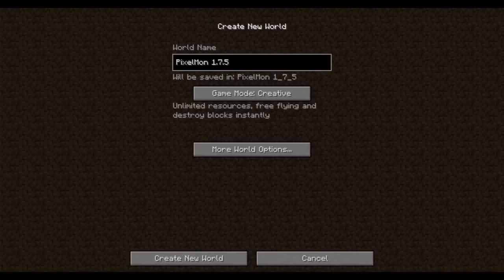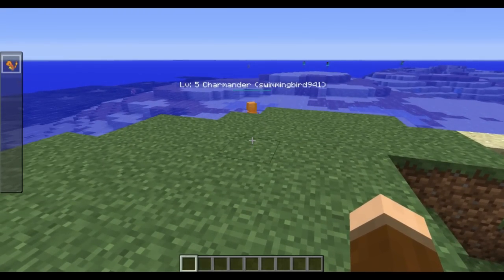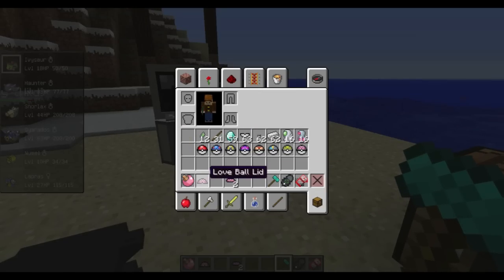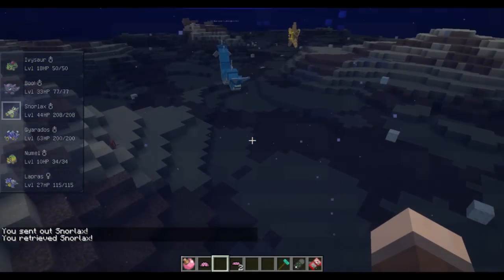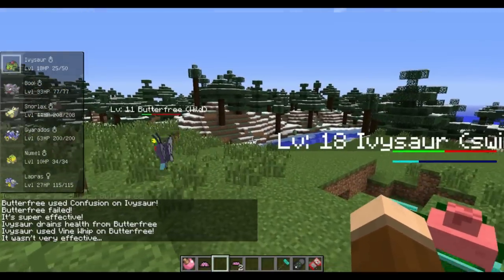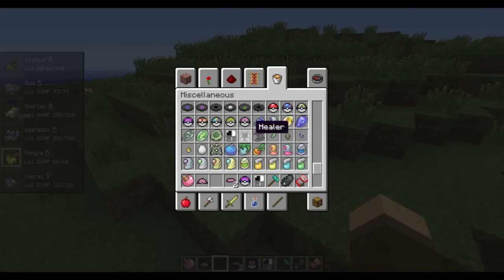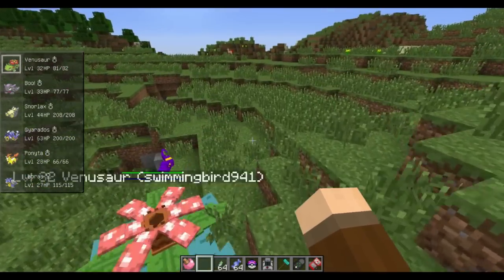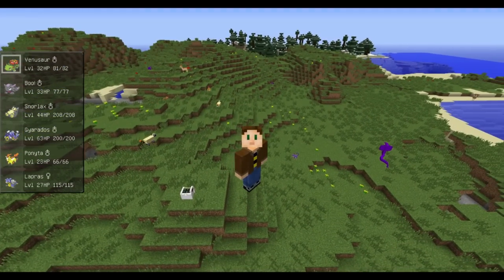Pixelmon! - Minecraft Pokémon Mod Spotlight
In this Mod Spotlight, I'm trying out Pixelmon, the Minecraft mod that adds Pokémon to the game! It's amazing, way more extensive than Pokémobs, including choosing a starter from Bulbasaur, Squirtle, Charmander, & Eevee (you have to catch Pikachu), crafting Pokéballs with apricorns, battling trainers in a new turn based system that includes tons of moves, etc. Give it a try if you get a chance, it's very easy to install.